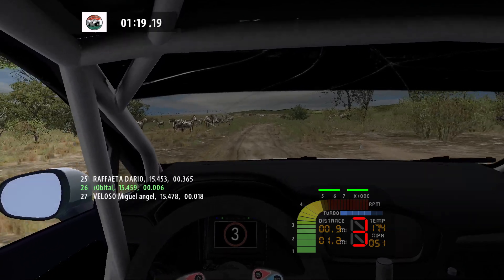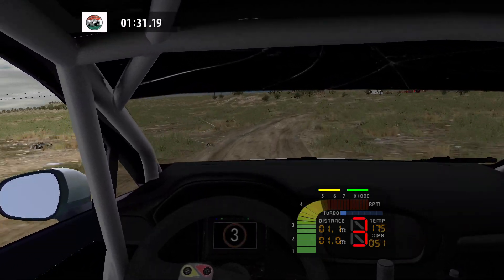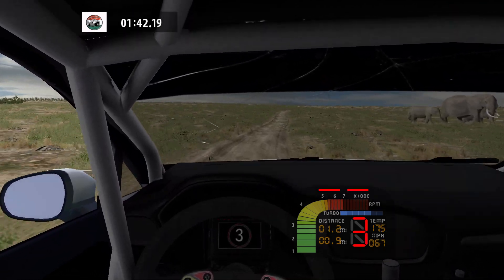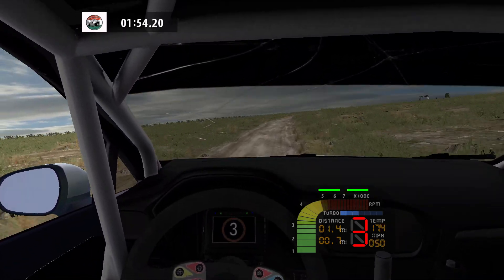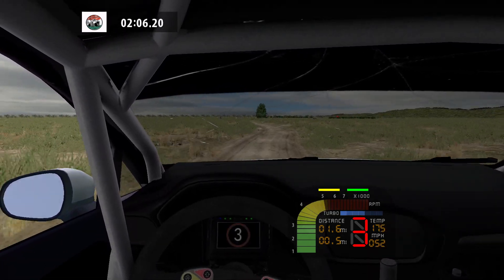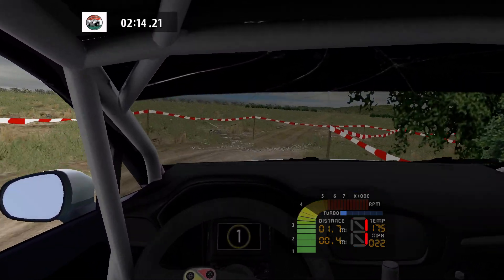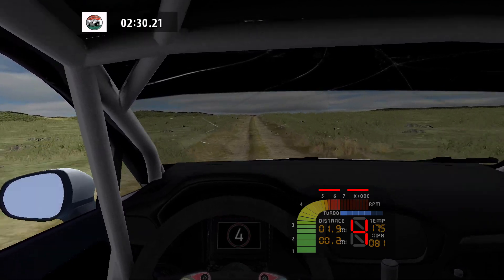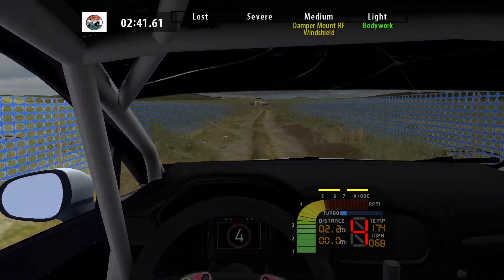Richard Burns Rally - WROC 2024 Safari Rally Kenya Stage 3/9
WRC 3